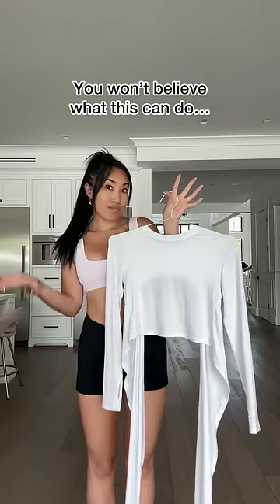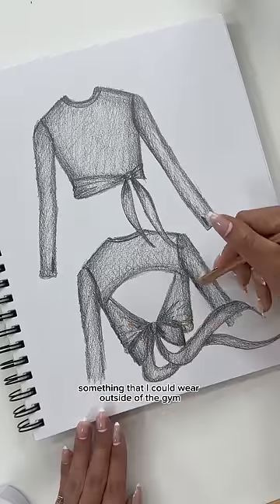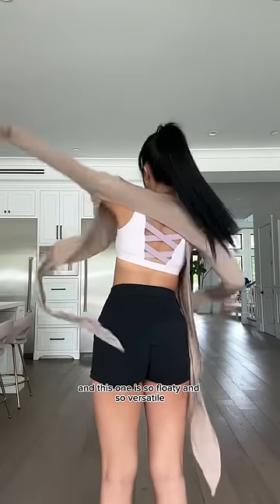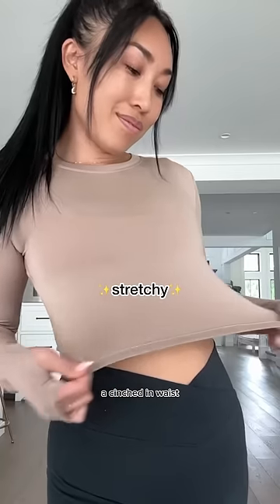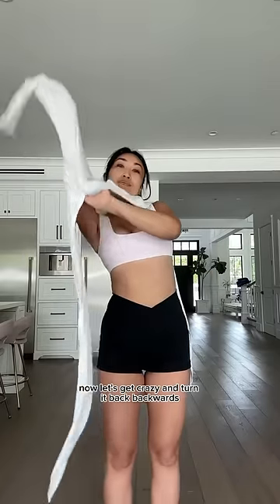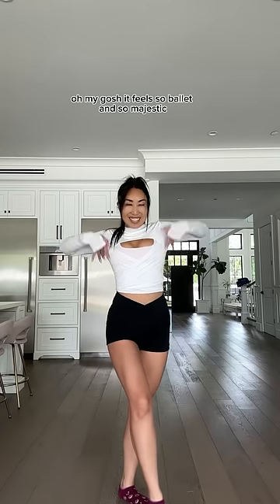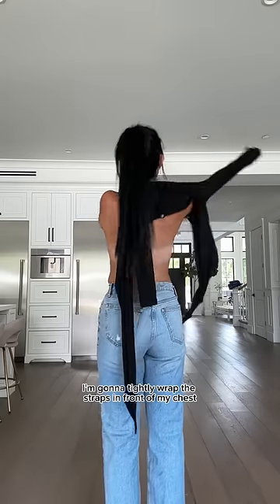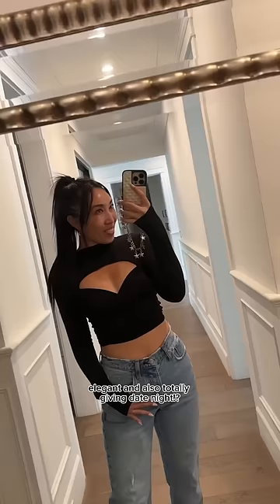I designed a layering piece you can style in and out of the gym. How would you wear it?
Okay, which look is your fave way of wearing it?

I always love me an easy layering piece and this is the ultimateeeee onneeee u guyzzzzzz! Originally when I set out to design this, looks 1 and 2 were the plan but 3 and 4 became a happy accident 🙂

The super floaty and stretchy fabric is the reason why this top is so versatile! I am obsessed with the last look in this video 😍

I’m wearing the @popflexactive Bow Back Long Sleeve in size small and it comes in XXS-3X in 4 colors.

Hope you love!

🩷Cassey